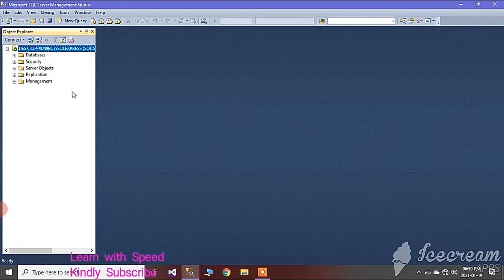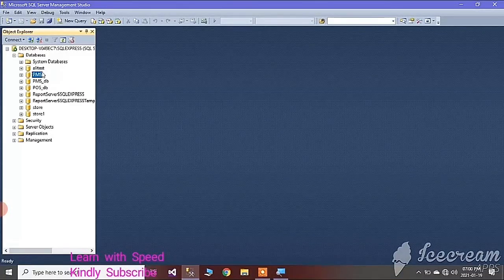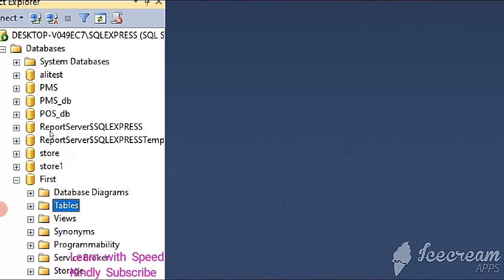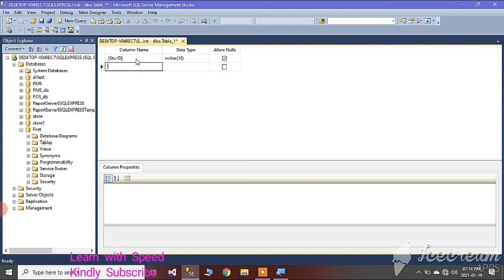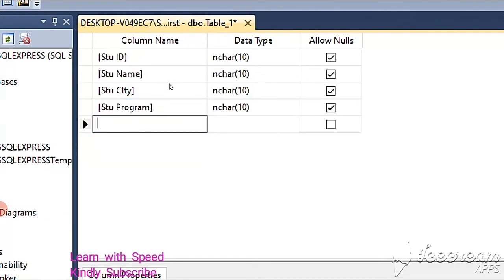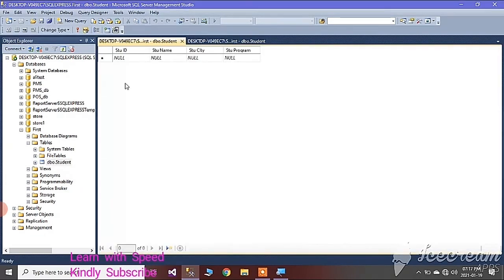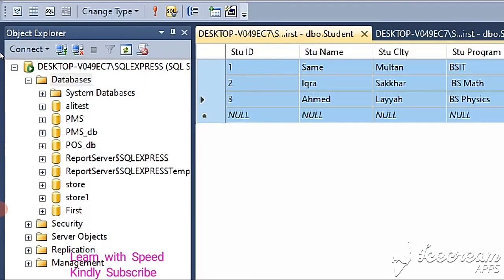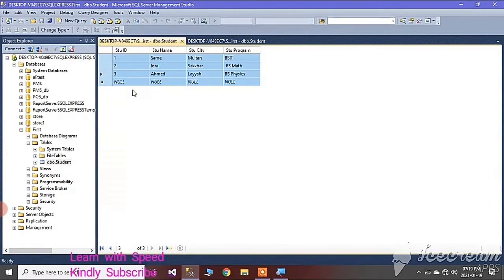How to create tables in SQL easily ll Step by Step ll with explanation.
In this video  I am going to tell you how to create database first then how to create table in that database.
After watching this video you will be able to make tables by own yourself😇, Watch complete video for understanding, U can make tables according to you requirements😍.